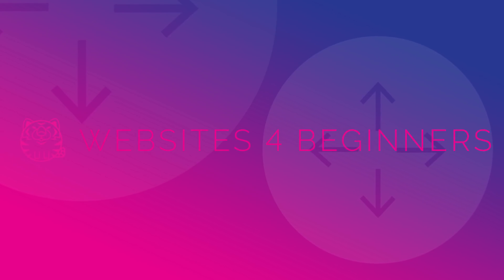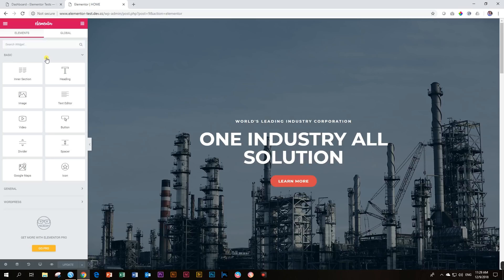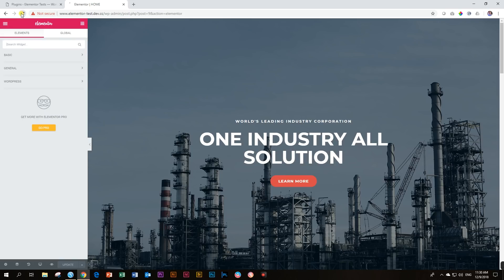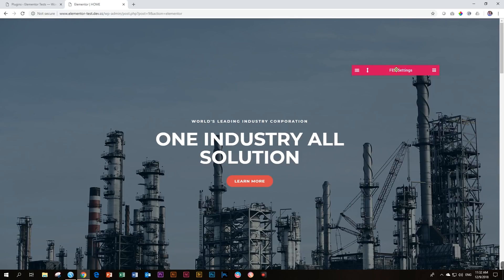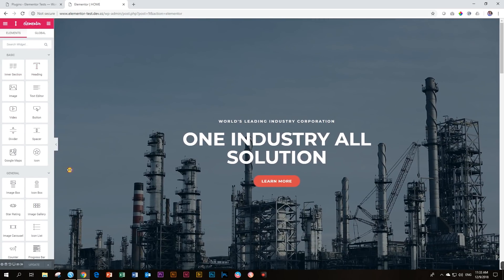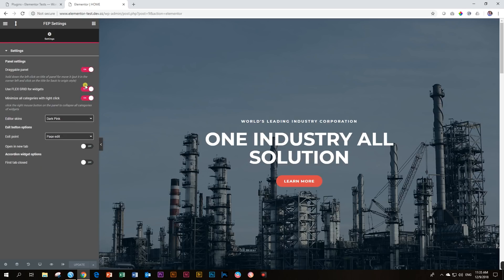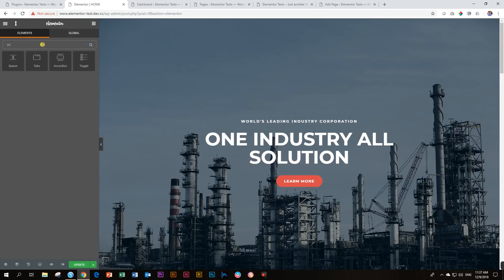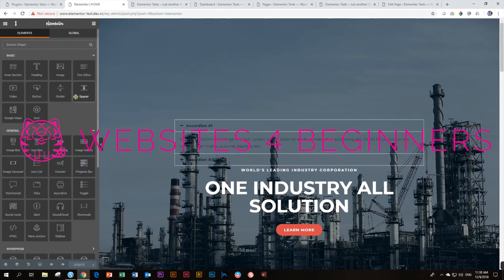Elementor | Flexible Elementor Panel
Extend the functionality of the Elementor Editor/Panel with this nifty addon that will allow you to do all kinds of things with your Elementor Panel.